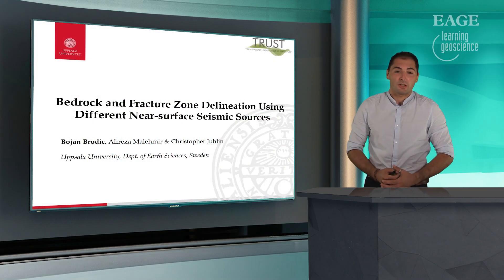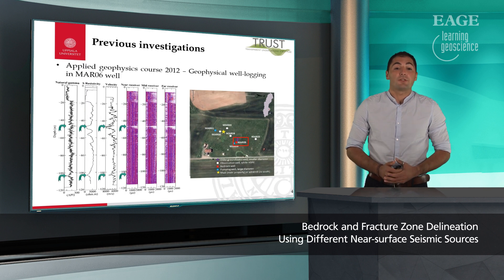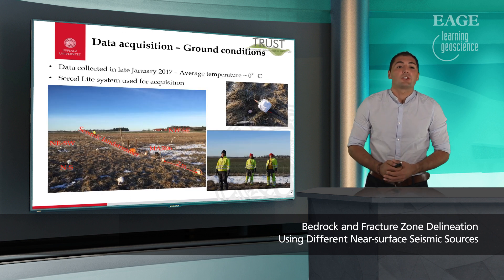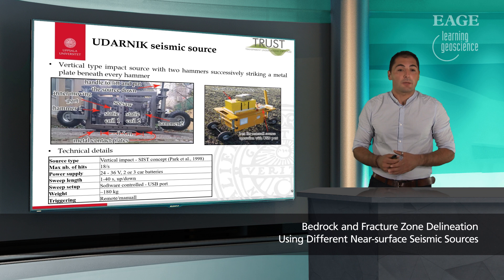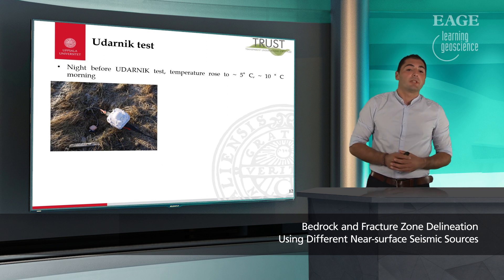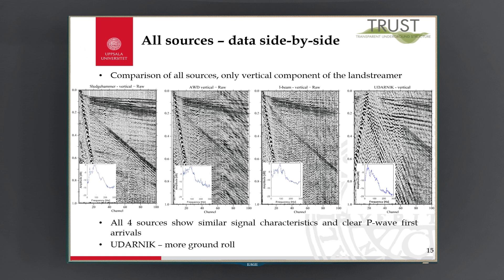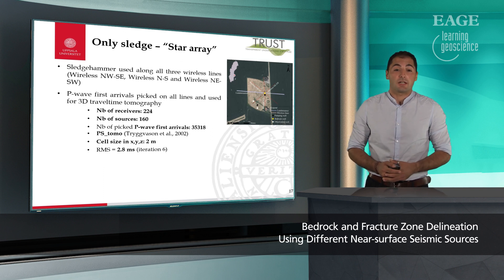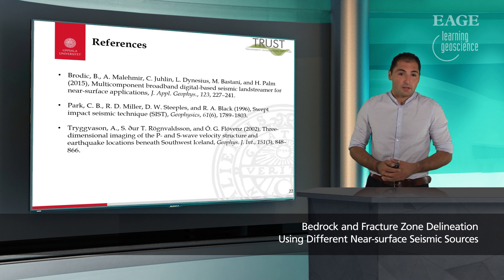EAGE E-Lecture: Bedrock and fracture zone delineation using... by Bojan Brodic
This E-Lecture "Bedrock and fracture zone delineation using different near-surface seismic sources" discusses a seismic survey conducted using four different small-scale and inexpensive seismic sources to delineate bedrock surface and a fracture zone intersected by a well at c. 50 m depth. The seismic sources analyzed are a 5-kg sledgehammer, a metal I-beam struck laterally, an accelerated weight drop and a prototype EM based seismic source with two hammers striking successively at an adjustable impact rate. From the recording perspective, a high-fold (star-type) acquisition spread was designed combining a three-component microelectro-mechanical system (MEMS) seismic landstreamer and wireless seismic recorders. The performance of every source used is analyzed and reflection seismic sections, along with 3D tomography results shown.

The results indicate well delineated undulating bedrock topography, both on tomography and seismic sections for all sources. Weak reflectivity is observed where the fracture zone is expected. Most of the sources used show similar potential for fracture zone and near-surface imaging and star-type seismic array used enables 3D overview of the shallow subsurface and potential for pseudo 3D reflection seismic processing.